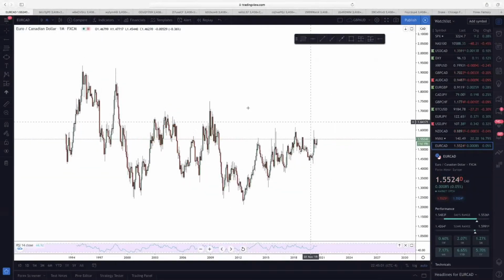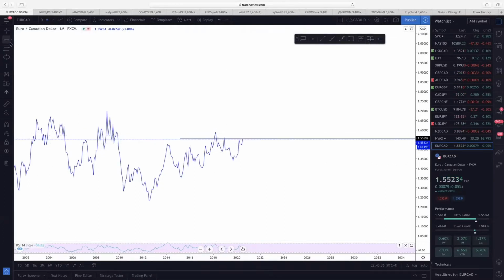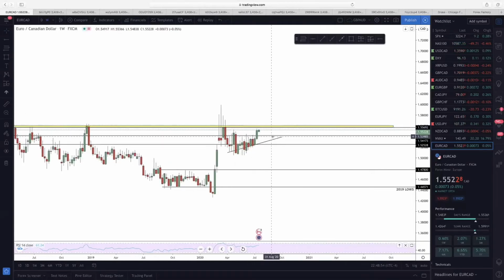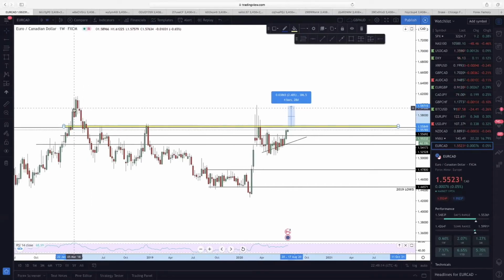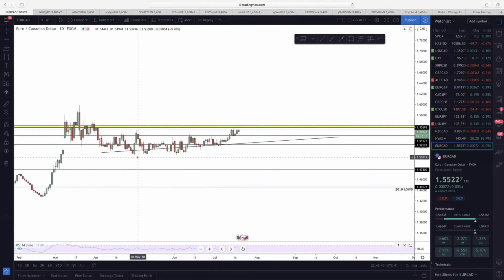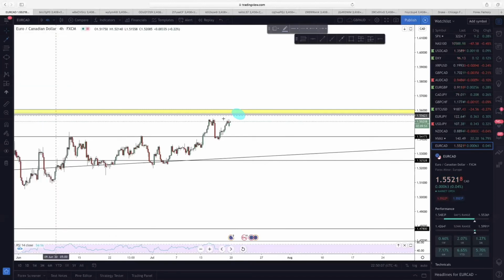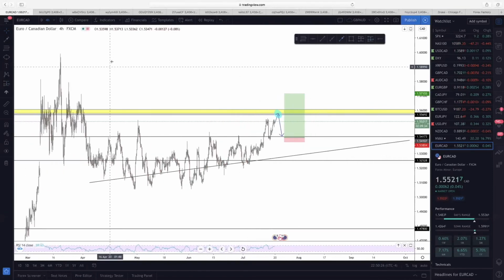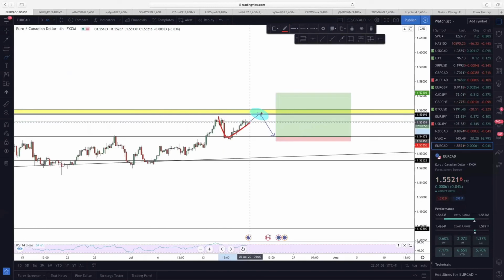HOW TO MARK UP FOREX NAKED CHARTS USING HIGHER TIME FRAMES!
Wassup Traders, ForexFargo checking in!

Just wanted to share how I would approach a blank chart using HTF methods and simple Trendlines along with Supply & Demand (Larger Support/Resistance Areas).

ForexFargo (FREE TELEGRAM 400+ SUBS)